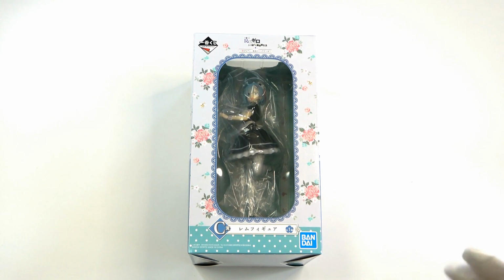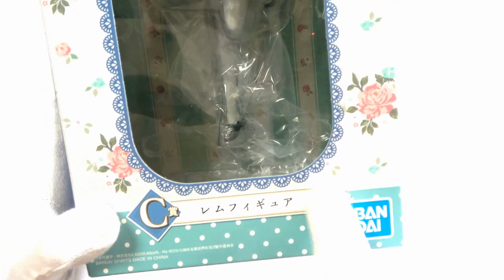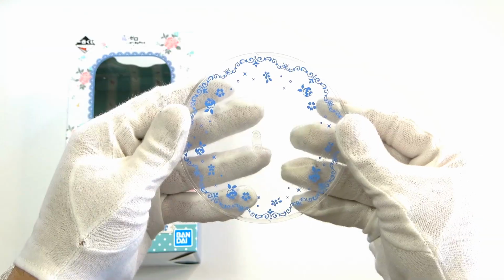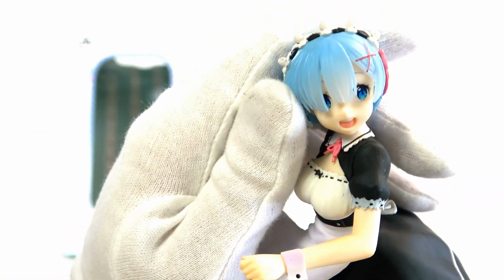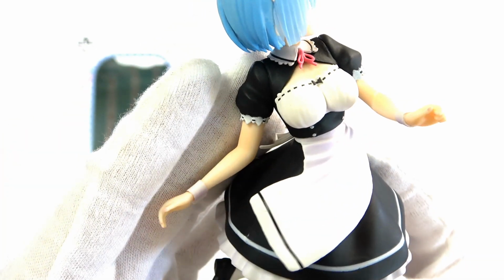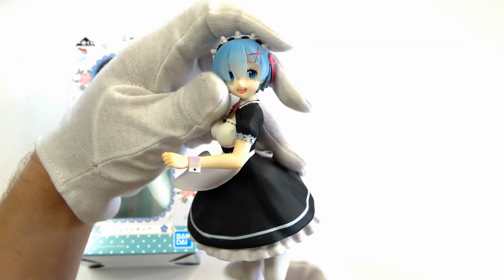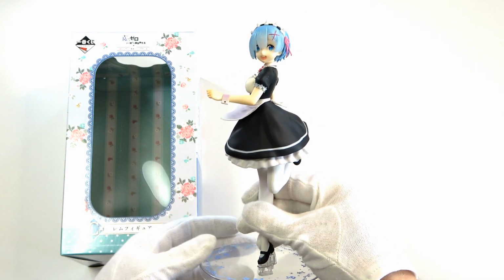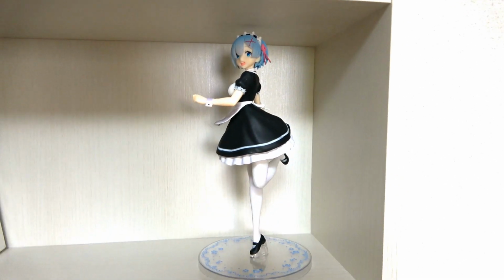Rem Ichiban Kuji C Prize Figure Opening!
Her smile can melt the coldest of hearts!

Welcome back for another figure opening. Today, we're opening up the Rem C prize figure we won on the ichiban kuji lottery!

She's been gathering dust in the other room, so it was about time we opened her. And I'm super happy we did! She is very pretty, especially for a "Kuji" figure!

More figures coming soon, with many more videos also in the works!